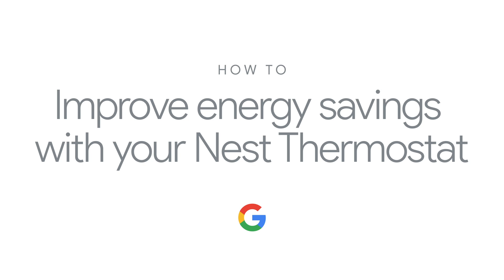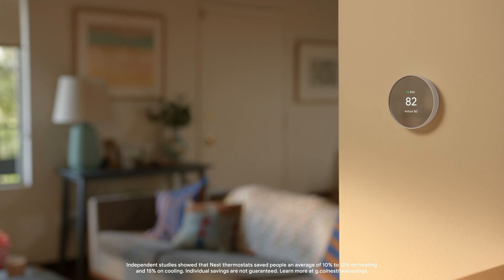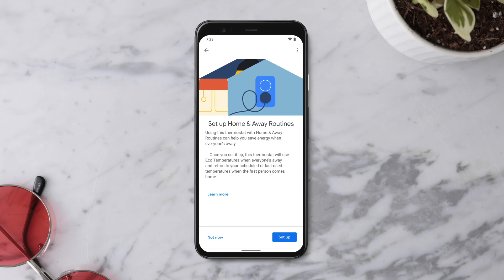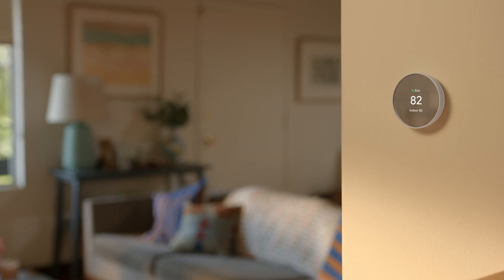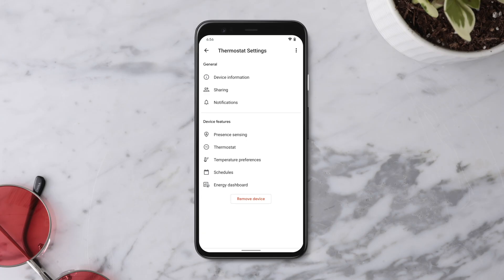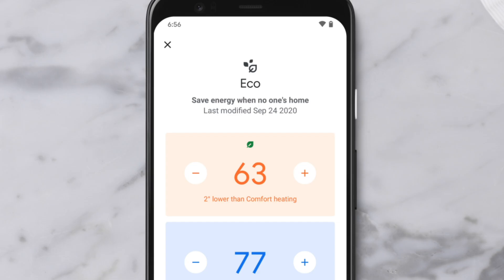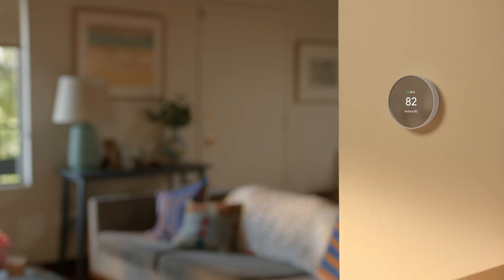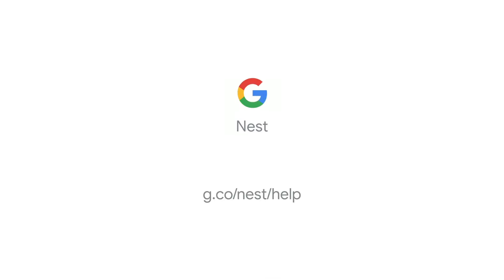How to improve energy savings with your Nest Thermostat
Google Nest thermostats are engineered to learn from you and your home. They will learn to keep you comfortable when you’re home and save energy while you’re away. Here are some tips to help your thermostat save energy in your home.

There are lots of ways to help improve energy savings and reduce your utility bills. To learn more about steps you can take that can help reduce your energy use, please